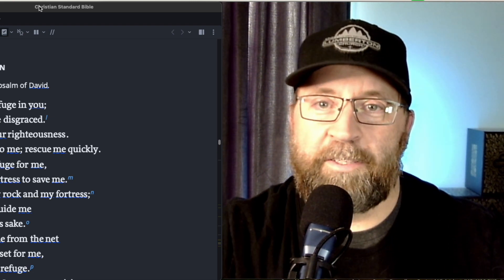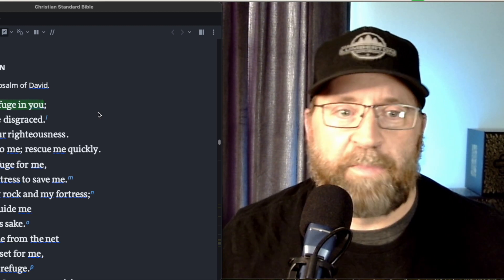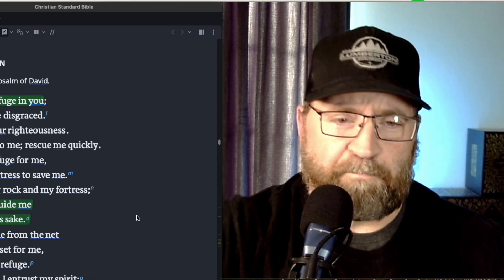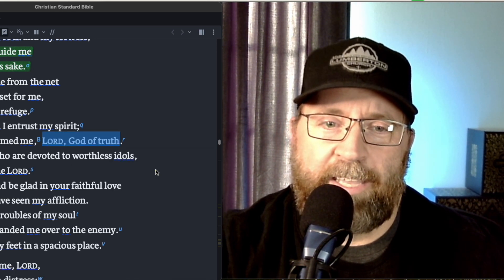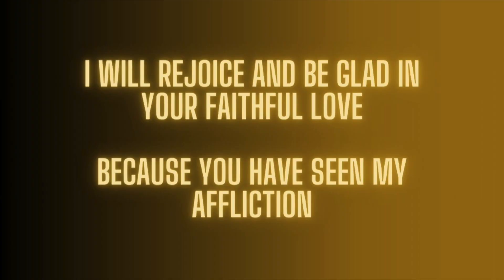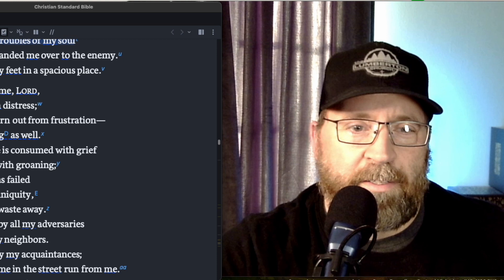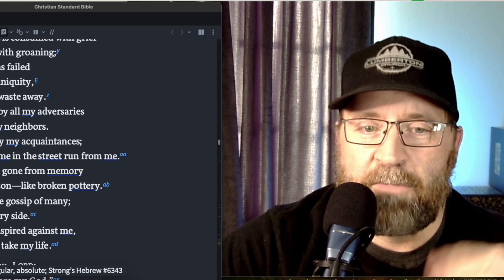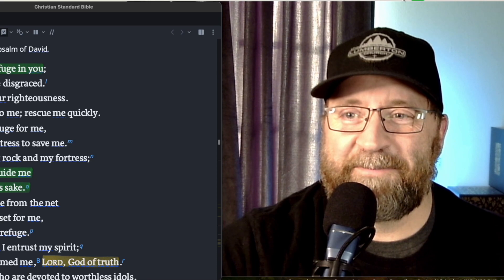Daily Devos in the Psalms - Psalm 31 (part 1)